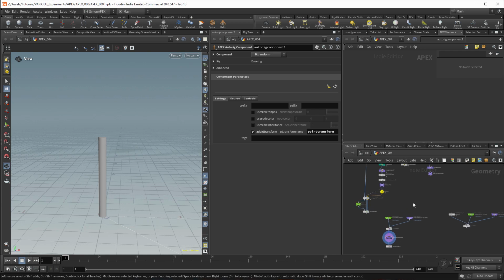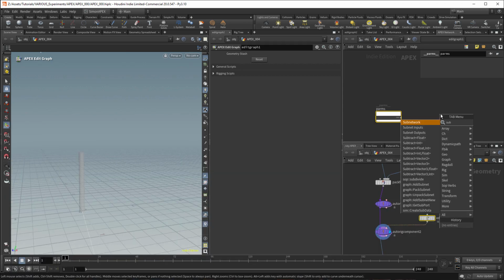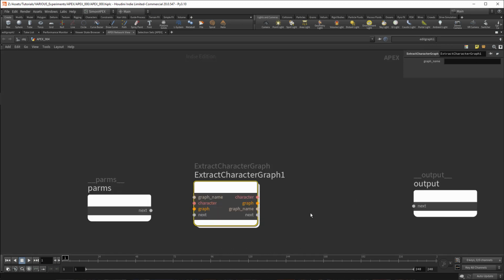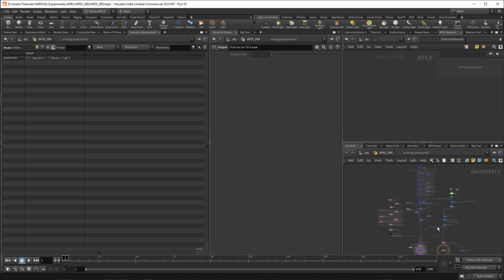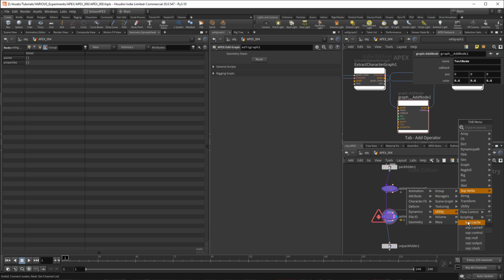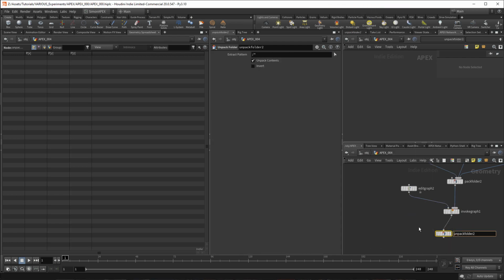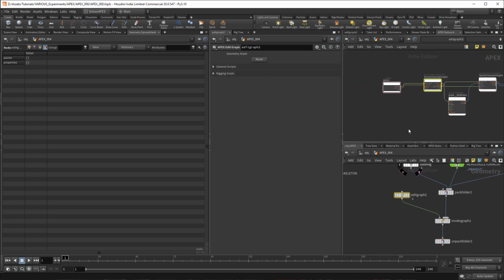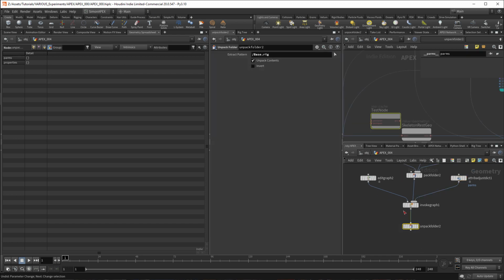APEX 005 Adding Nodes To A Network Using Graphs